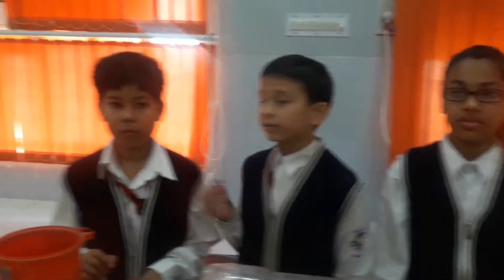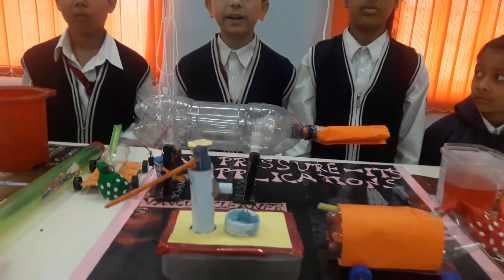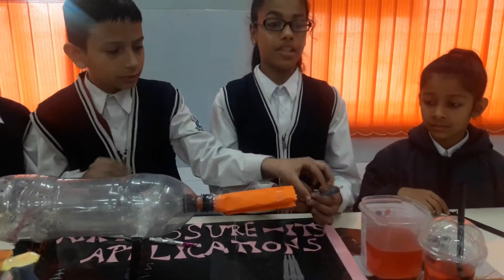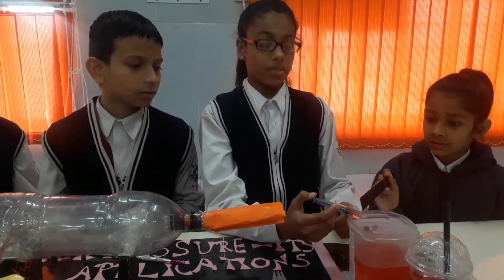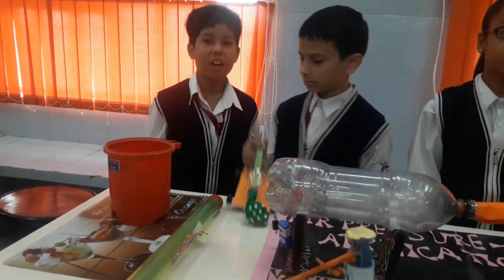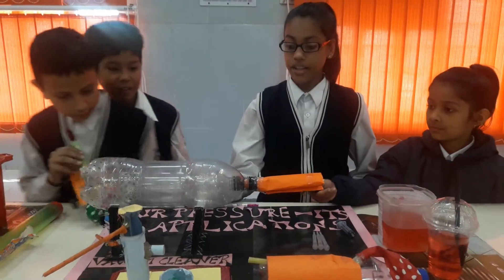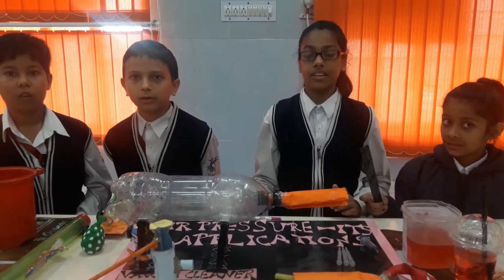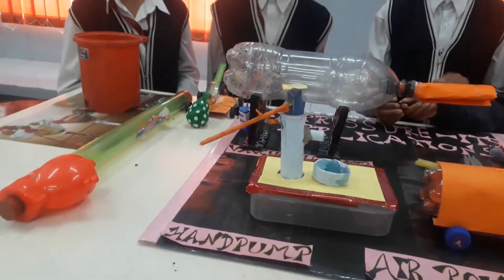Air Exerts Pressure